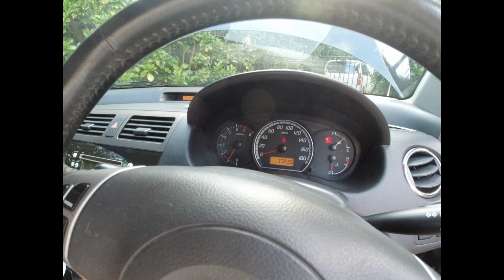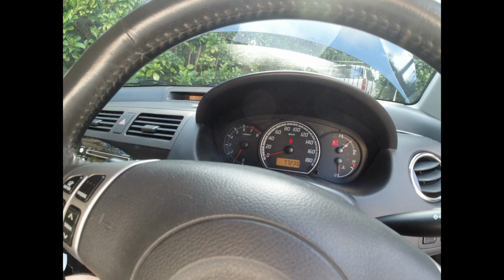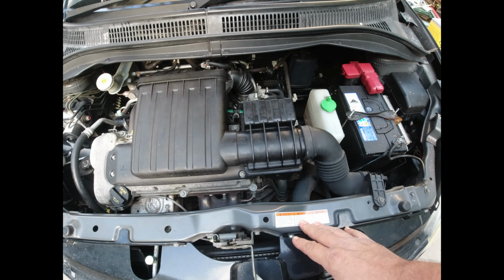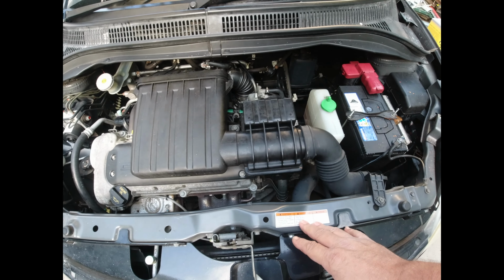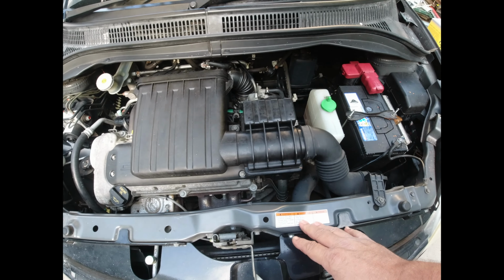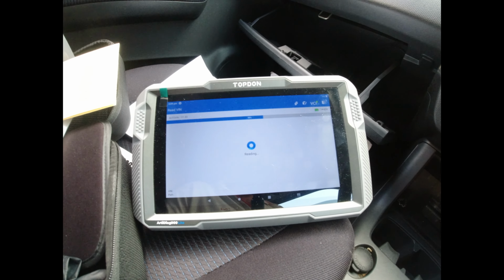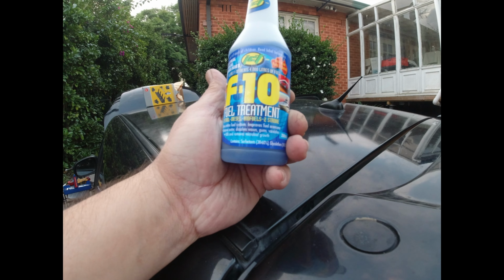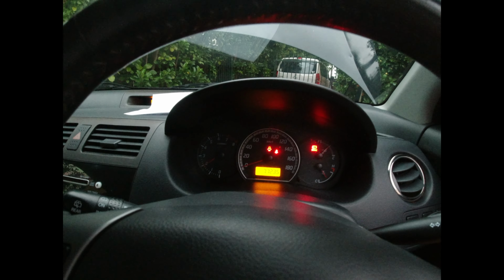Suzuki Swift EZ 2008 Fix Losing Power - Running Rough - Cutting out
If your Suzuki Swift EZ is losing power, it could be due to several potential issues. Diagnosing and addressing these promptly is essential for smooth and safe operation:

Fuel System Problems
Fuel Filter: A clogged fuel filter restricts fuel flow, leading to power loss. Regular replacement is necessary.
Fuel Pump: A failing fuel pump may not supply enough fuel, causing power loss. Symptoms include difficulty starting and decreased fuel efficiency.
Air Intake Issues
Air Filter: A dirty air filter restricts airflow, reducing engine performance. Replace it regularly.
Mass Air Flow Sensor: A malfunctioning MAF sensor sends incorrect data to the ECU, affecting the air-fuel mixture. Cleaning or replacing the sensor can help.
Ignition System Problems
Spark Plugs: Worn or fouled spark plugs cause misfires and power loss. Regular replacement prevents this.
Ignition Coils: Faulty coils lead to weak sparks and reduced combustion efficiency. Replace as needed.
Exhaust System Issues
Catalytic Converter: A clogged converter restricts exhaust flow, causing power loss. Replacement may be necessary.
Exhaust Leak: Leaks affect performance and should be repaired.
Sensor and ECU Problems
Oxygen Sensors: Faulty sensors lead to incorrect air-fuel mixture. Replace as needed.
ECU Issues: A malfunctioning ECU can mismanage engine functions. Professional diagnosis is required.
Mechanical and Transmission Issues
Compression Issues: Worn components cause low compression and power loss. Repairs are needed.
Timing Belt/Chain: Worn or improperly timed belts/chains affect performance. Replace or adjust them.
Transmission Issues: Slipping transmissions or clutches cause power loss. Service or replace components.
Electrical Problems
Battery: A weak battery causes electrical issues. Ensure it is charged and in good condition.
Alternator: A failing alternator leads to insufficient power supply. Replace if necessary.
Consult a professional mechanic for accurate diagnosis and repairs.